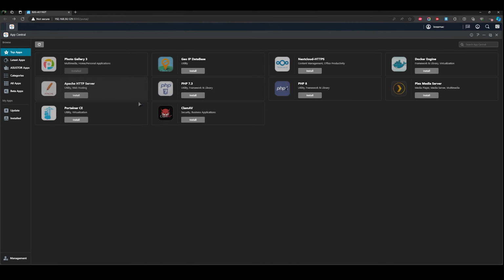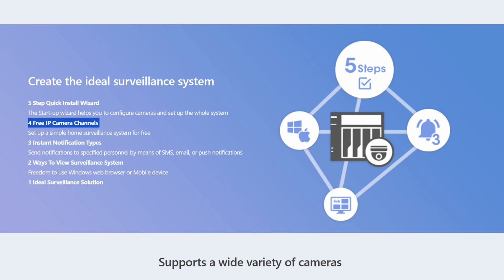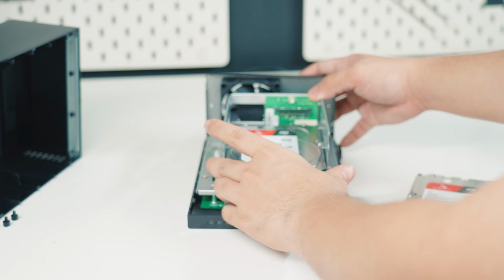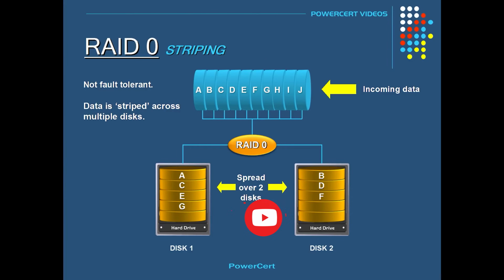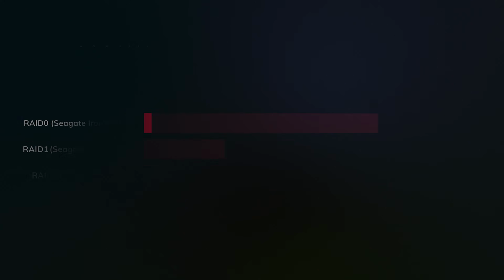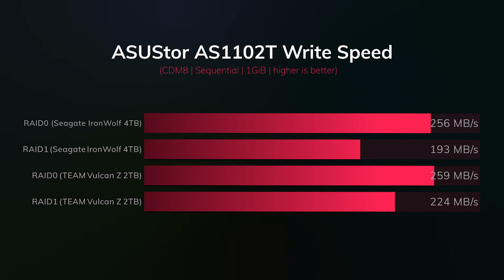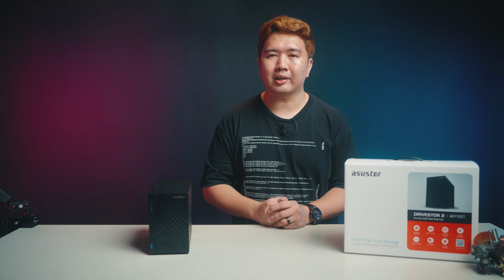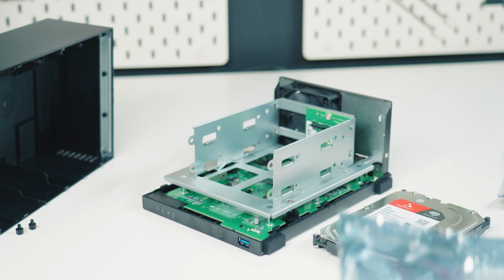Asustor DriveStor 2 AS1102T 2-bay NAS Review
In this video we talk about our first Asustor NAS: the DriveStor AS1102T. This entry model aims to set the stage for Asustor on network storage for home media storage as well as expanded storage for power users. This NAS offers a good taste of what to expect from the Asustor NAS experience. Keep watching to find out more.

Credits to PowerCert Video Animations for the excellent video primer and visualization on RAID configurations: